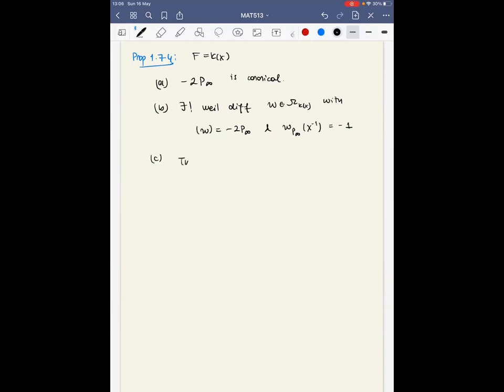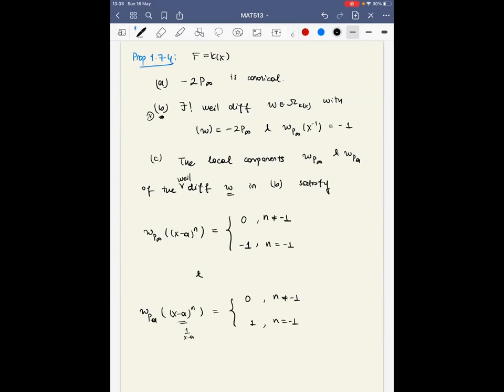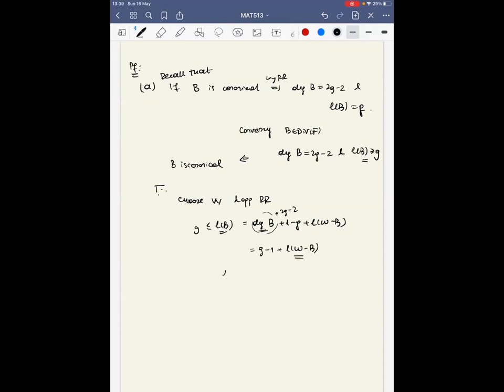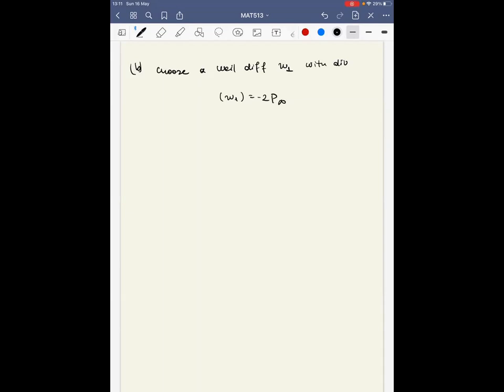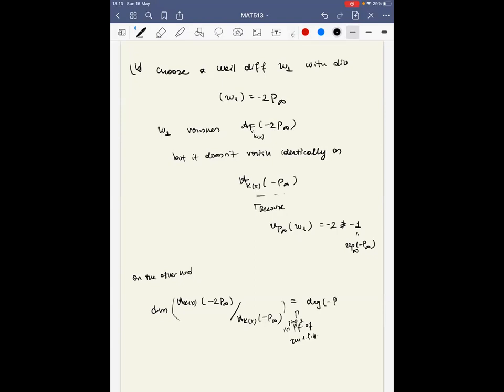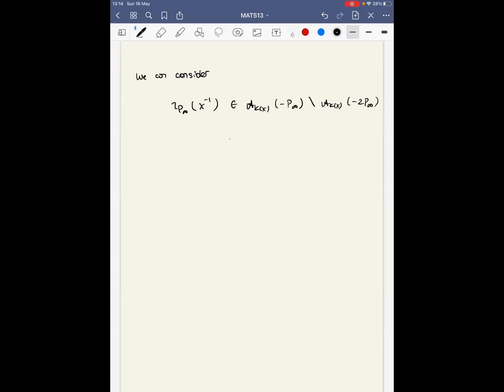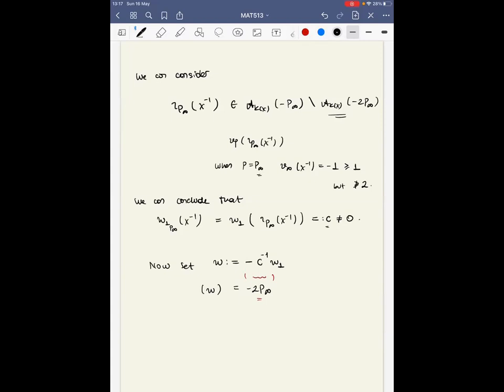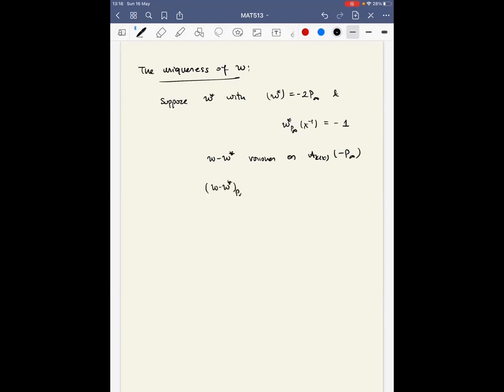Introduction to Algebraic Function Fields and Codes-Lecture 23.III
In this video, we focus on the local components of a Weil differentials at rational places of the rational function field.